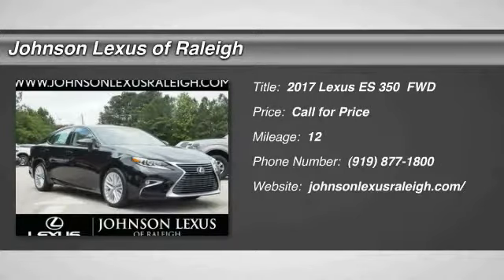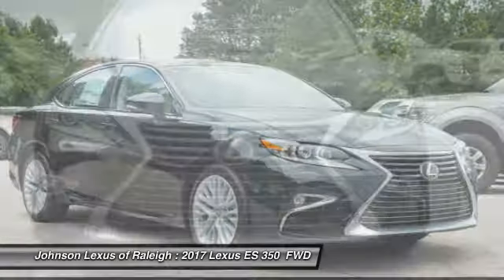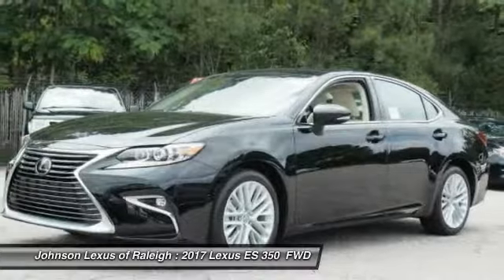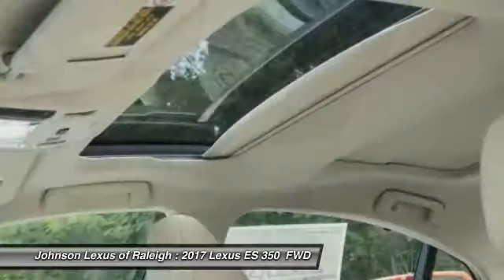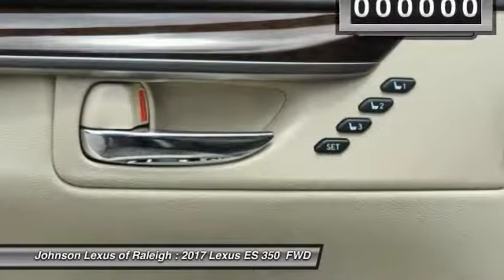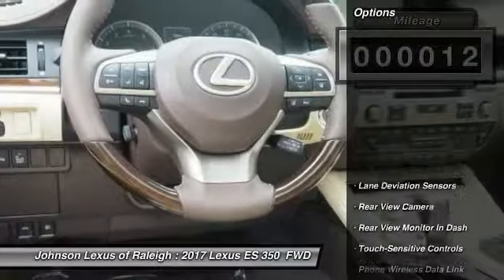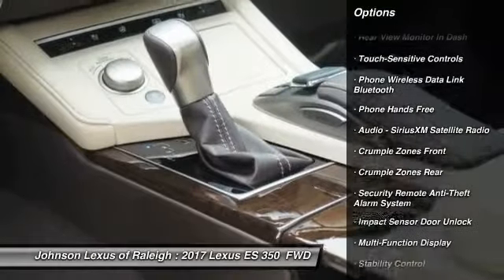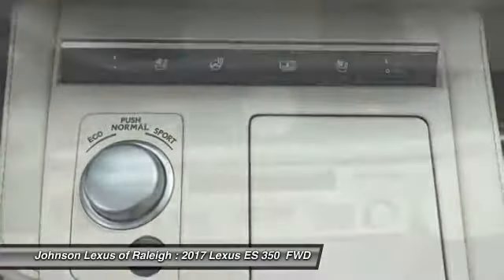2017 Lexus ES 350 for sale in Raleigh NC